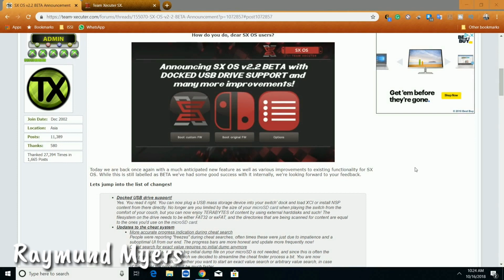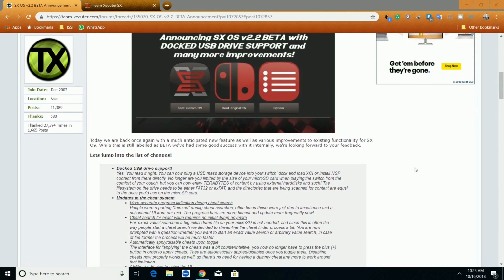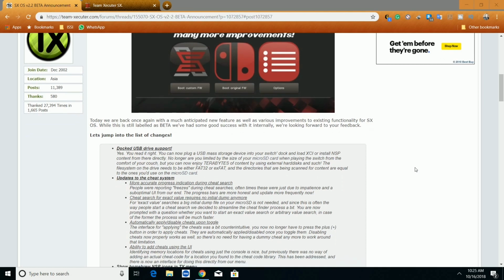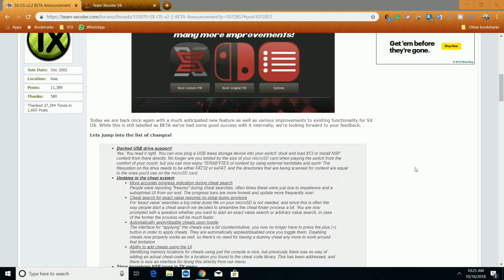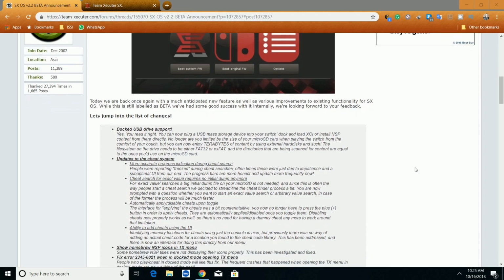Team Xecuter SX OS 2.2 BETA UPDATE WITH DOCKED USB DRIVE SUPPORT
Lets jump into the list of changes!

Docked USB drive support!
Yes. You read it right. You can now plug a USB mass storage device into your switch' dock and load XCI or install NSP content from there directly. No longer are you limited by the size of your microSD card when playing the switch from the comfort of your couch, but you can now enjoy TERABYTES of content by using external harddisks and such! The filesystem on the drive needs to be either FAT32 or exFAT, and the directories that are being scanned for content are equal to the ones you'd use on the microSD card.
Updates to the cheat system
More accurate progress indication during cheat search
People were reporting "freezes" during cheat searches, often times these were just due to impatience and a suboptimal UI from our end. The progress bars are more honest and update more frequently now!
Cheat search for exact value requires no initial dump anymore
For 'exact value' searches a big initial dump file on your microSD is not needed, and since this is often the way people start a cheat search we decided to streamline the cheat finder process a bit. You are now prompted with a question whether you want to start an exact value search or arbitrary value search, in case of the former the process will be much faster.
Automatically apply/disable cheats upon toggle
The interface for "applying" the cheats was a bit counterintuitive, you now no longer have to press the plus (+) button in order to apply cheats. They are automatically applied/disabled once you toggle them. Disabling cheats now properly works as well, so there's no need for having a dummy cheat any more to work around that limitation.
Ability to add cheats using the UI
Identifying memory locations for cheats using just the console is nice, but previously there was no way of adding an actual cheat-code for a location you found to the cheat code library. This has been addressed, and there is now an interface for doing this directly from our menu.
Show homebrew NSP icons in TX menu
Some homebrew NSP titles were not displaying their icons properly. This has been investigated and fixed.
Fix error 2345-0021 when in docked mode opening TX menu
People who play/cheat in docked mode will like this fix. The frequent crashes that happened when opening the TX menu in docked mode are now a thing of the past!